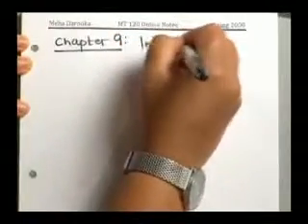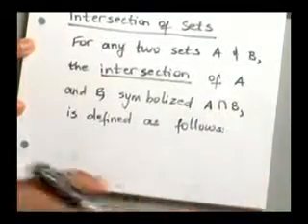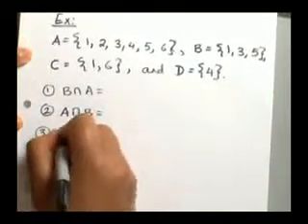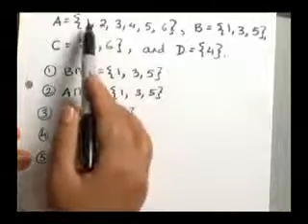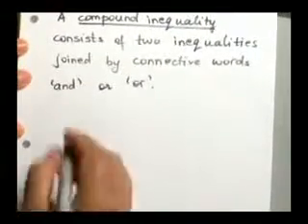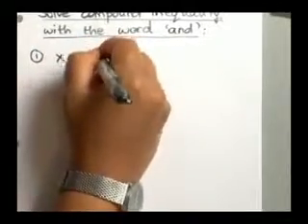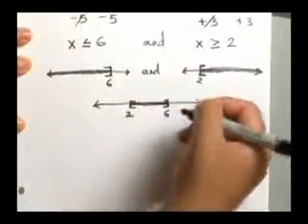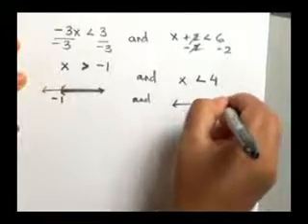9.1.1 Inequalities and Absolute Values: Intersection of Sets and Compound Inequality with "And"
Finding Intersection of Two Sets and Compound Inequality with "and".